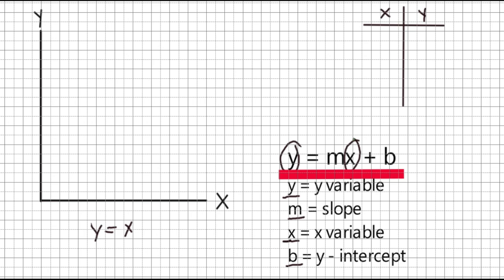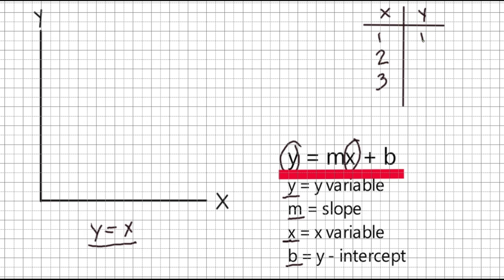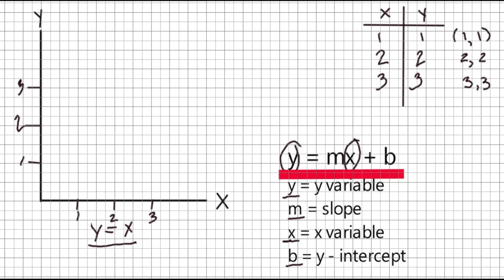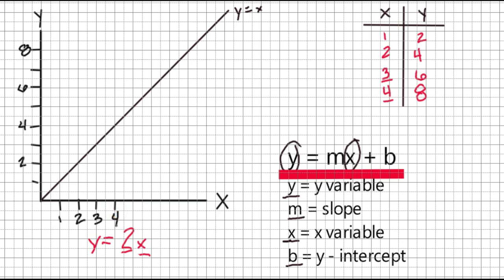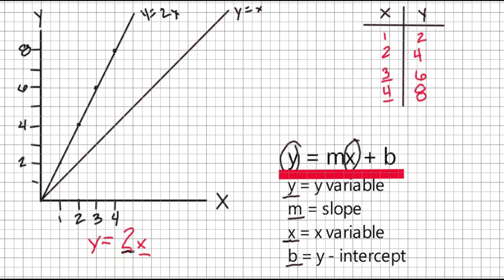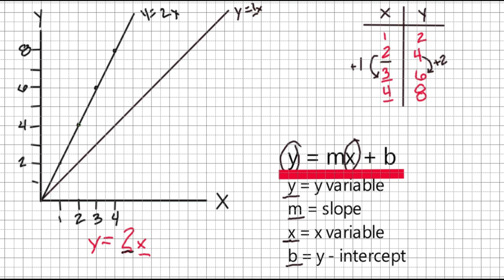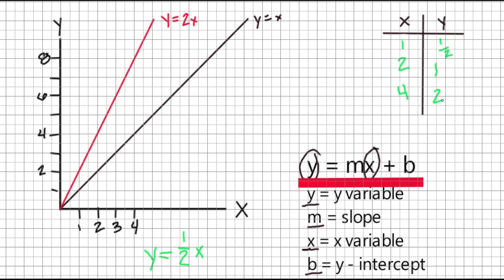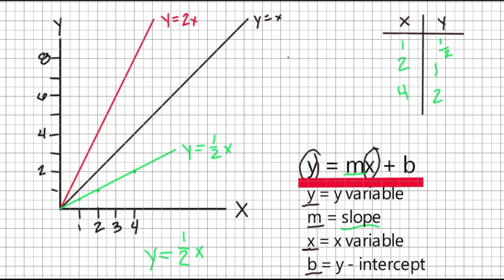Slope Intercept Form - Upward Sloping Lines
This is a basic math video that explains the slope intercept form (y=mx+b). In this video we will learn how to plot points, create lines and curves, and see how slopes rotate and shift. The slope intercept is one of the more important equations used in economics but is used in a number of other fields. It's important for economists, or anyone wanting to understand economics, to know the intricacies of the equations of lines and curves.

Video 1 will explain what each variable in the slope-intercept does.
Video 2 will start plotting points and explaining some of the more basic lines
Video 3 will expand on the first two and show the more complicated lines and sum up all of the points we've gone over.

00:00 Beginning
00:10 y=x
04:20 y=2x
08:48 y=1/2x